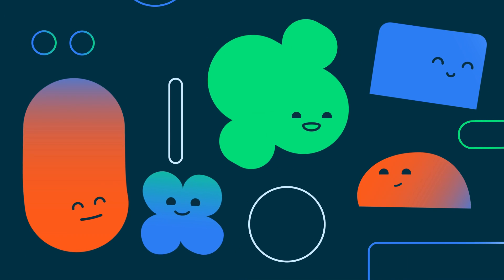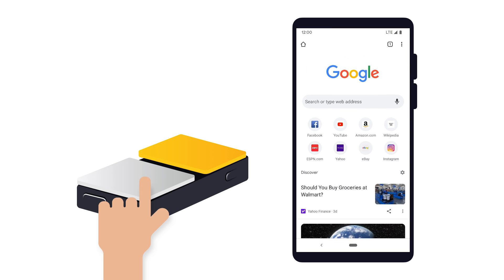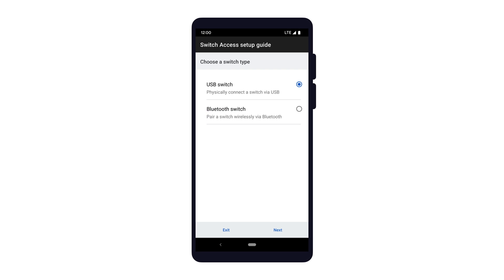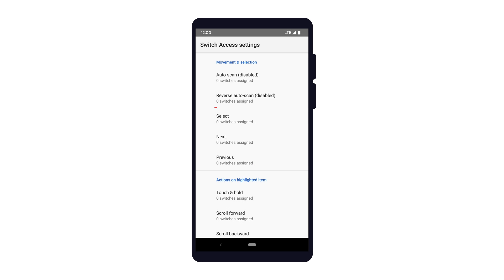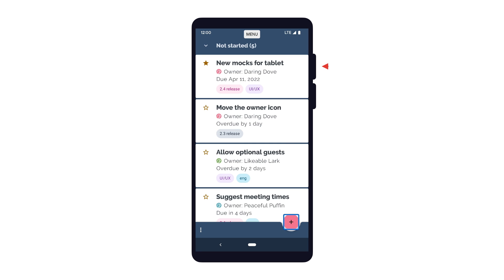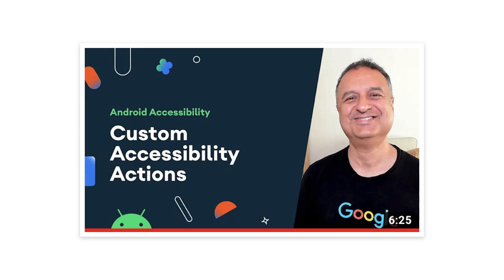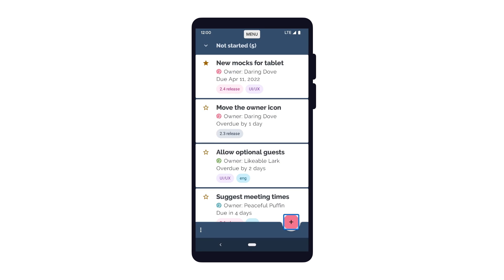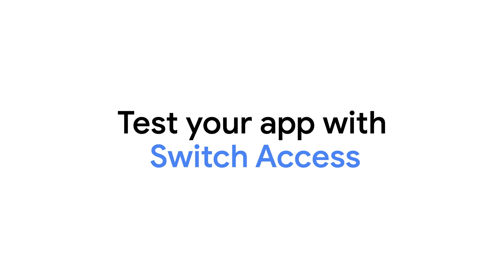Switch Access for developers - Accessibility on Android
When building apps with Accessibility in mind, it’s important to remember that not everybody interacts with their device the same way. In this episode, we’ll focus on Switch Access.

product: Android - Media;